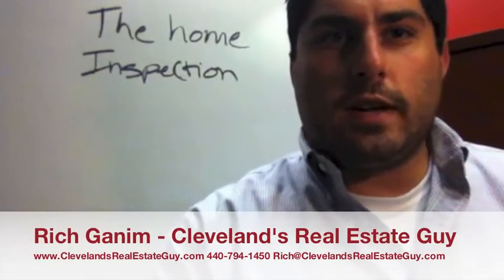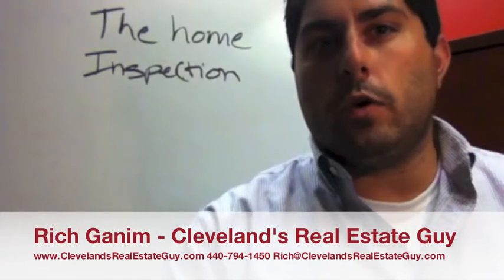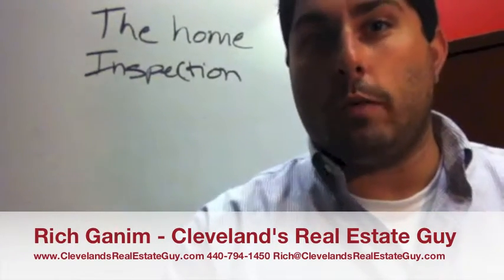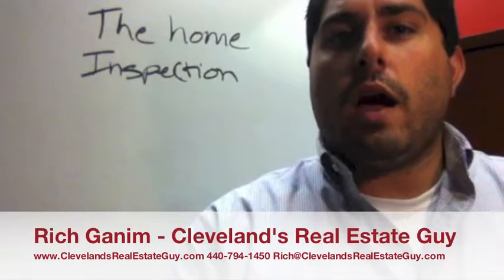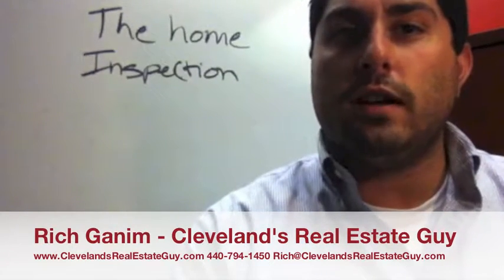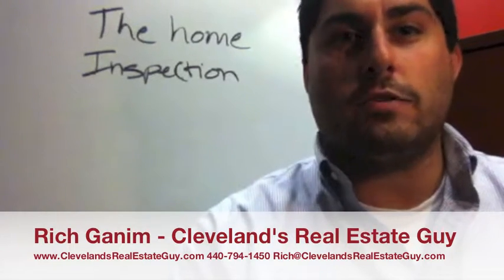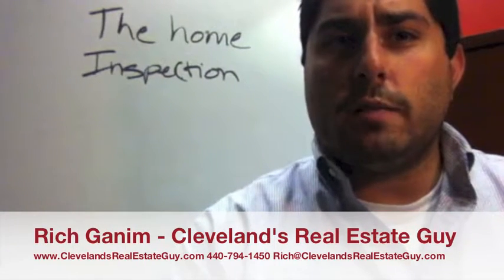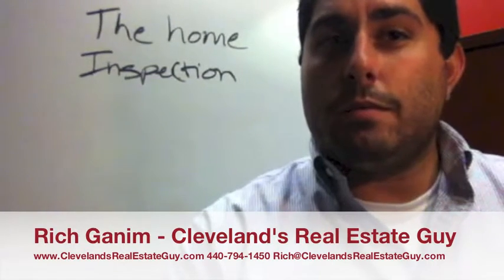The Value of a Home Inspection | Rich Ganim Cleveland's Real Estate Guy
Buying a home is one of the largest investments you've ever made. Protect your investment with a professional home inspection!